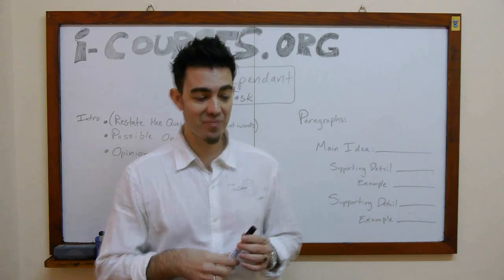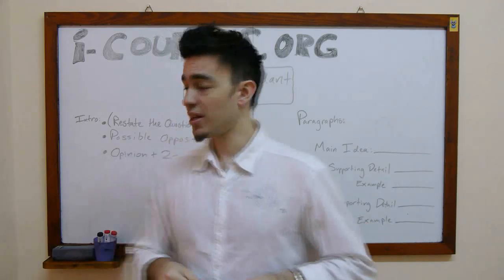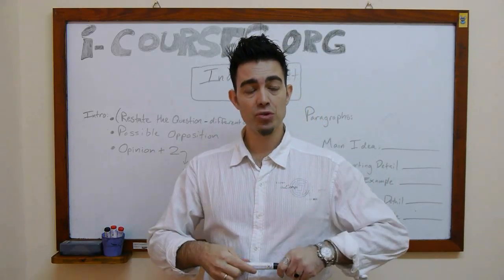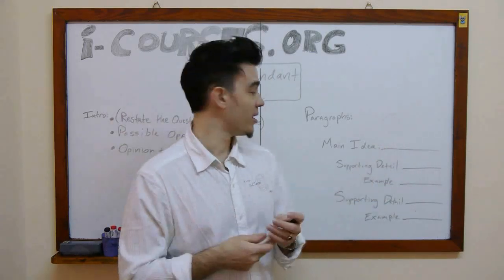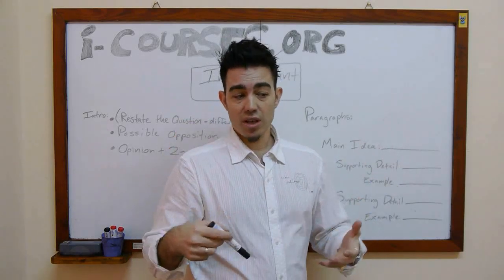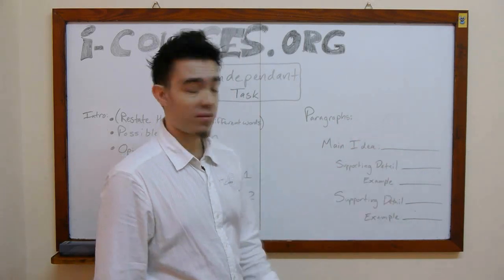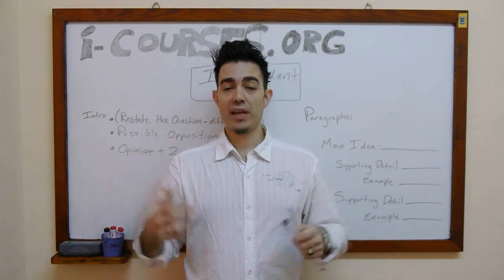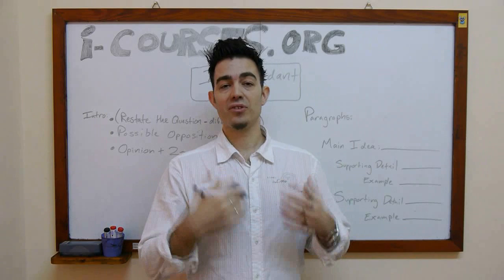Independent Task of TOEFL writing | i-Courses.org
A TOEFL essay is a type of argumentative essay. In it the writer argues for a particular point of view or explains the steps necessary to complete a task. Either way, the essay will have the same basic format. If a few simple steps are followed, writing the TOEFL essay will be an easy task. The writer will be responsible only for supplying ideas, which are the important part of the essay anyway. This video lesson discusses ideas and strategies on how to write a TOEFL essay of high score. More study and practice materials about both TOEFL independent and TOEFL integrated writing tasks are included within our cutting edge Online TOEFL Course.